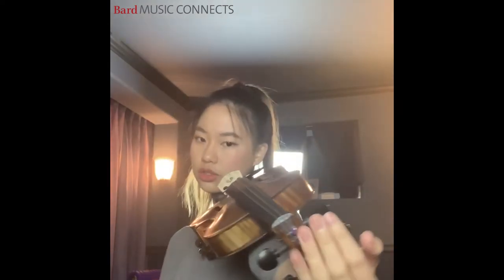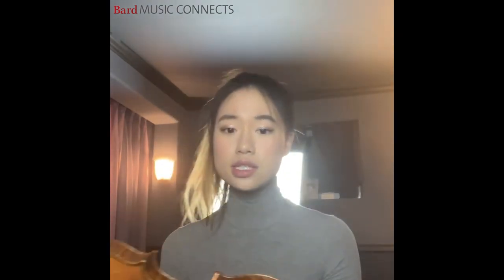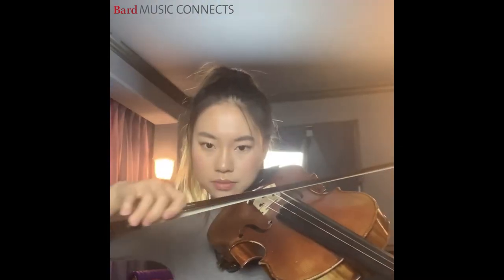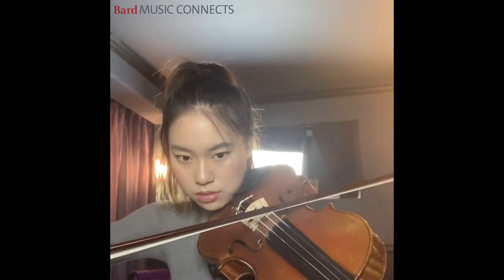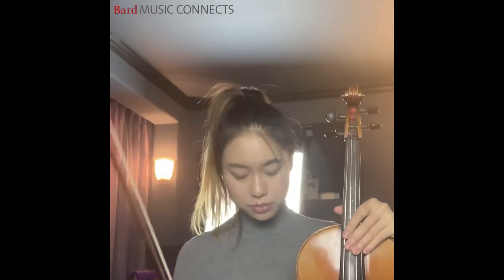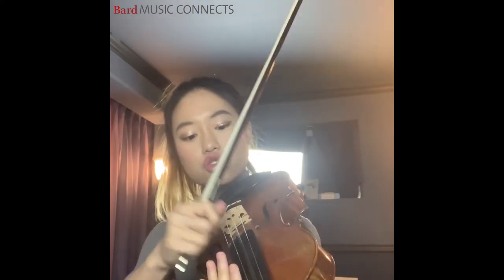Viola tutorial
Crystal Wu '20, Bard Conservatory of Music